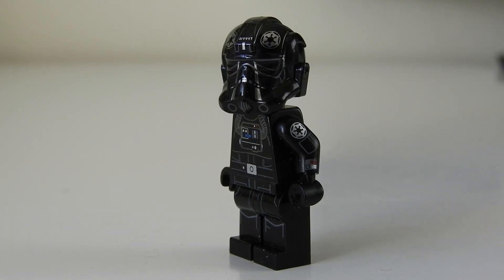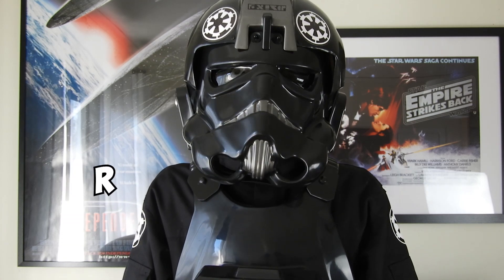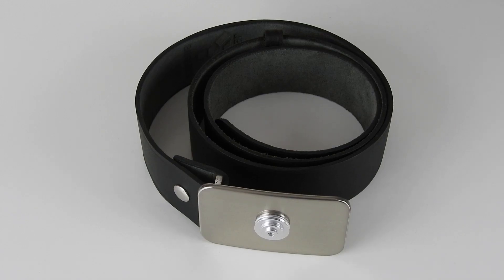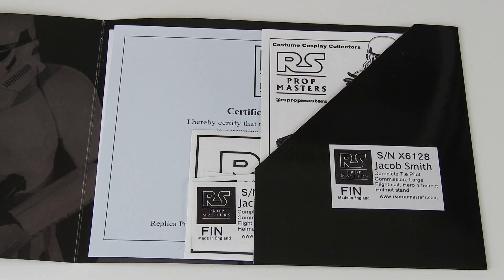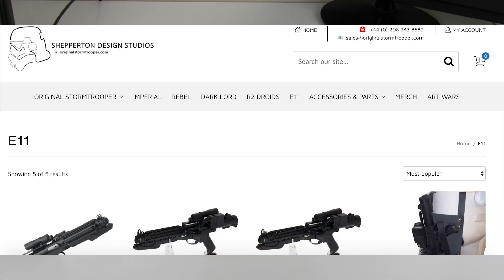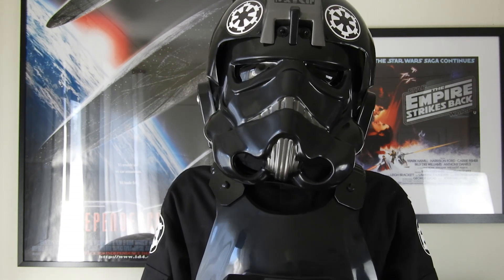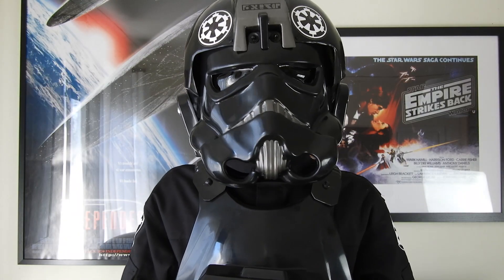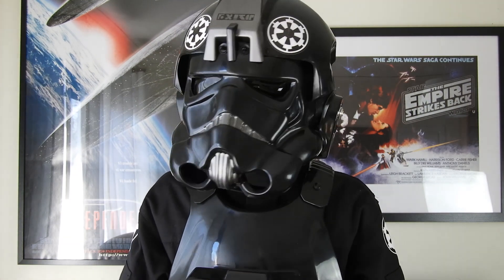TIE Fighter Pilot Costume Review - RS Prop Masters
I present to you an in-depth look at my screen accurate Tie fighter pilot costumer/armor.

►About me:
Hello StudioSmith fan!!! Nice to see you drop by.
Welcome to the creative world of StudioSmith, a unique Lego Stop Motion channel bursting with super cool, spectactular, awesome and highly interesting stories.
It's FREE!!! Don't miss out on all the awesomeness!
Any idea or suggestion is a huge contribution for me.